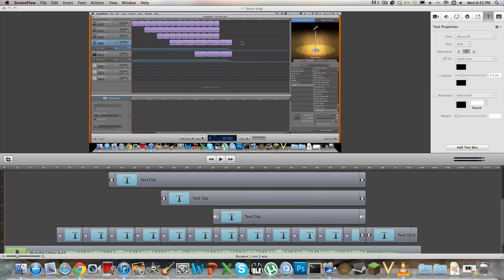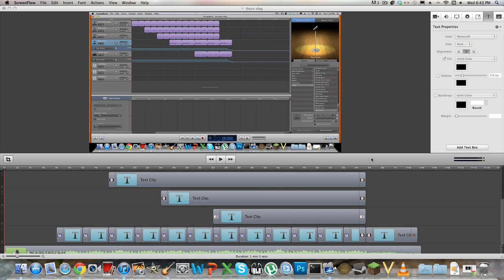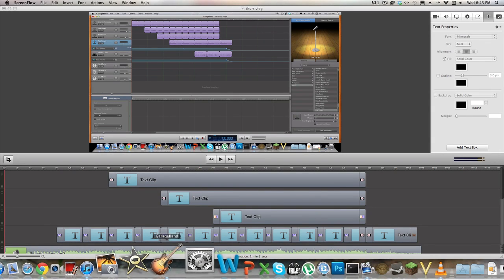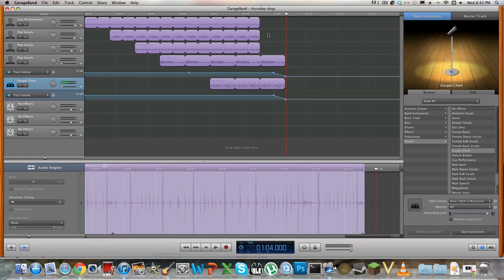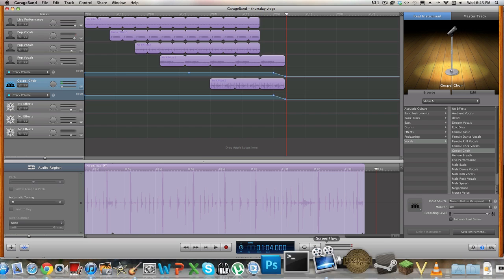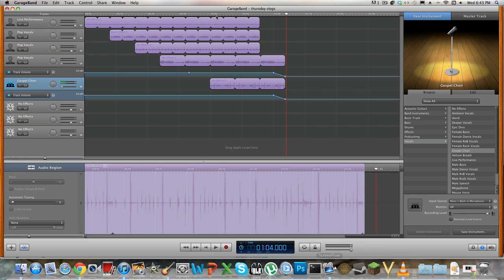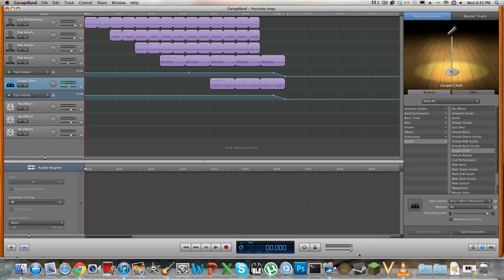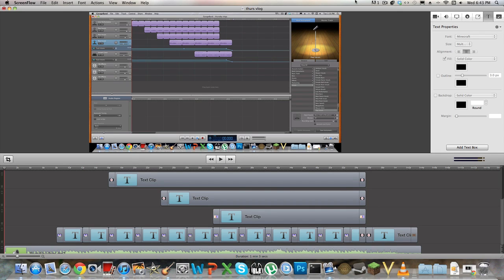Thursday Vlog Intro Announcement and Showcase!